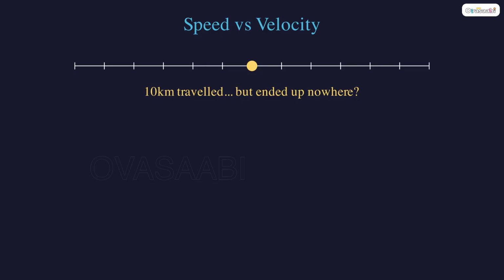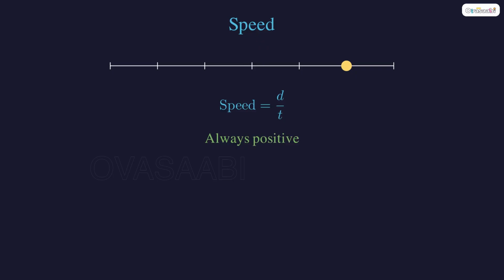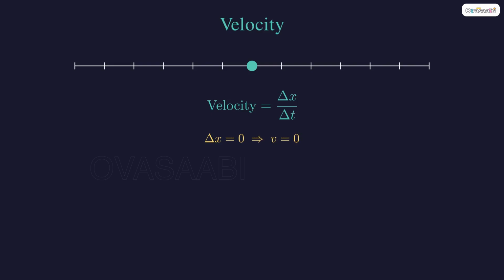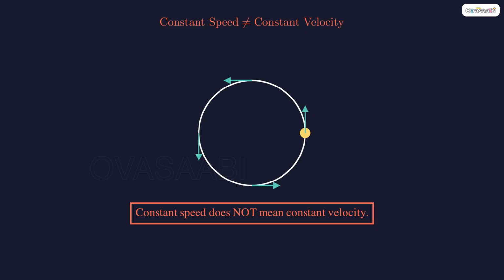Physics OL | Kinematics & Motion | 02. Speed vs Velocity: Why Direction Matters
This video teaches students the precise difference between speed and velocity, and why velocity can be negative while speed cannot.

What you'll learn:
- Speed = distance ÷ time (always positive)
- Velocity = displacement ÷ time (can be positive or negative)
- An object moving in a circle can have constant speed but changing velocity
- Units for both: m/s or km/h

Topic: Kinematics & Motion
Subject: GCE Ordinary Level Physics
Exam Board: Cameroon GCE Board

This lesson is part of a complete Kinematics & Motion series for GCE OL Physics students. Perfect for exam revision and self-study.